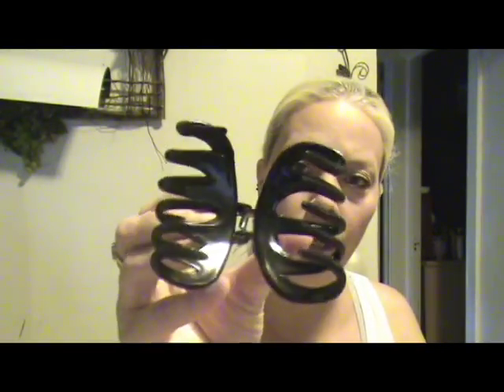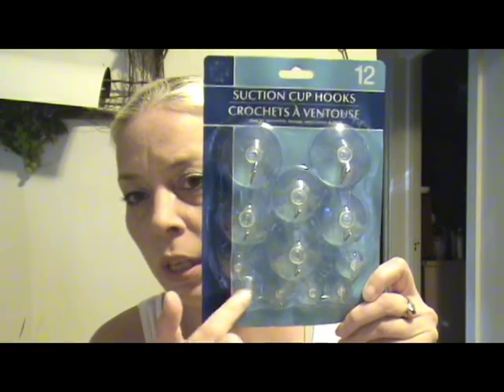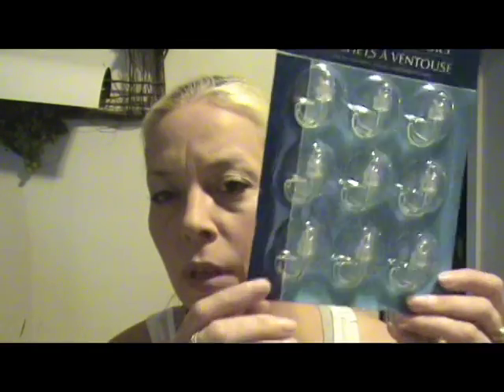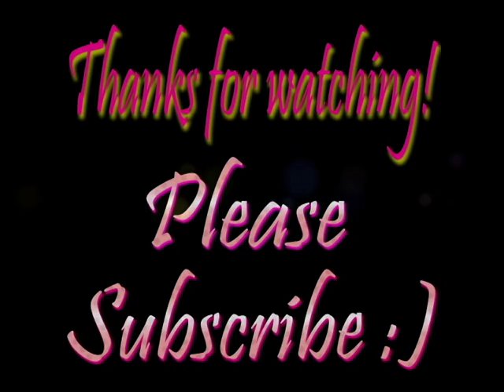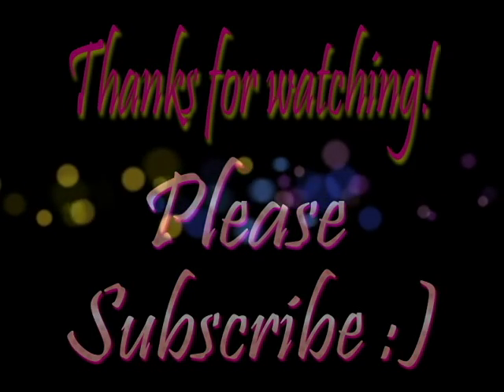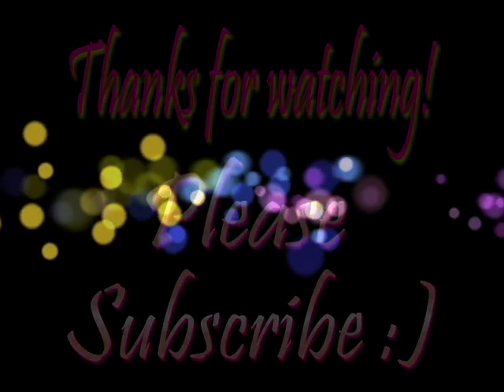Dollar Tree Haul!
Dollar Tree Haul! I love Dollar Tree! You guys get to see my SNORT MONSTER! She's adorable right? Pugs are awesome..well, if you like snorting, snoring, burping and farting -_-

NOTE:  I said "red solo cup" I did not purchase the brand "Solo", I bought the ones sold at Dollar Tree!

Makeup of the day:
Naked on the run:

Ulta Matte Lip Cream in Tender

e.l.f. Perfect Blend Concealer

e.l.f. Long Lasting Lustrous Eyeshadow in Confetti

I actually bought mine from an e.l.f. store, but they are sold in many retailers!

naked on the run urban decay naked skin beauty balm e.l.f. concealer pug snorting dog haul dollar tree dollar general Ulta matte lipstick perversion